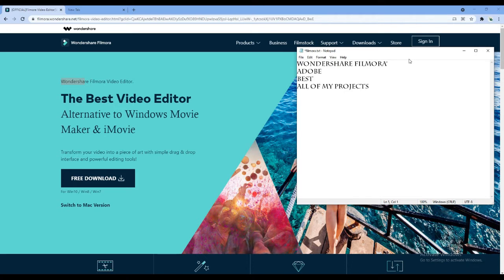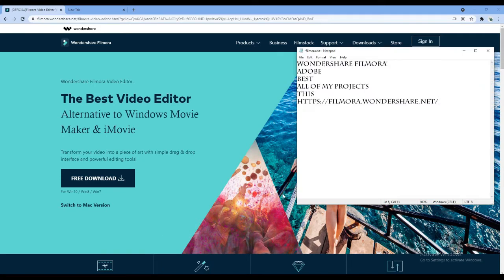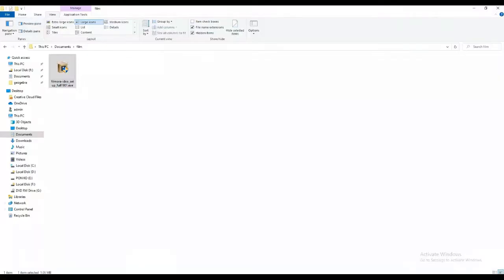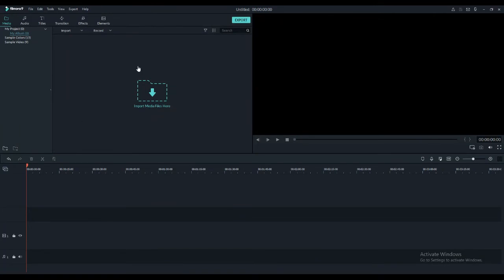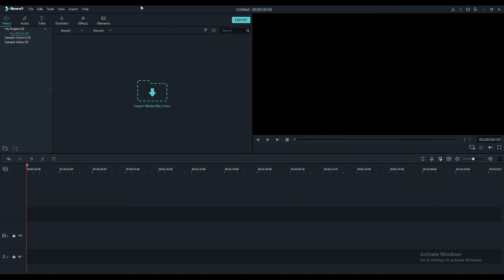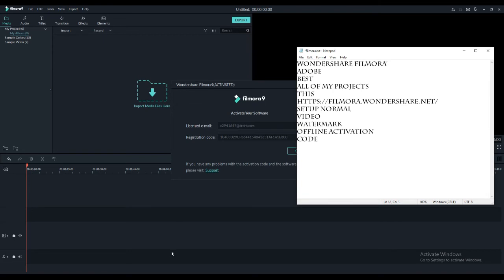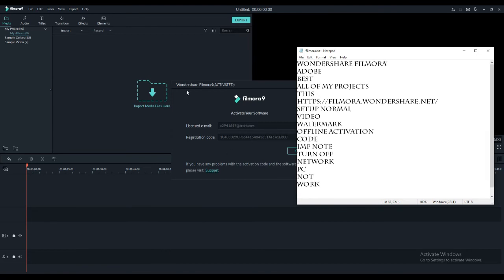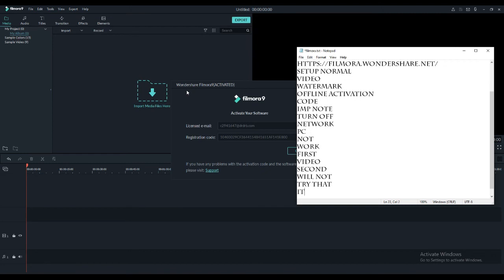Install Wondershare Filmora -- Full version -- Ultimate guide -- Easy to do -*- Tech26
Filmora is the most beginner-friendly video editing software. Best way to install the full version. Tech26

Codes and email are given below*
{Note: these are not real email, they are just created for this purpose}
DO NOT FORGET TO TURN OFF THE CONNECTIVITY WHILE DOING THIS.
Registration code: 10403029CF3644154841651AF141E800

Registration code: 510B3C20A9E54E0FF1D2FC28BAD1220E

Registration code: 35706E040C63EE00E377911BB9A3B301

Tech26.

Copyright2021